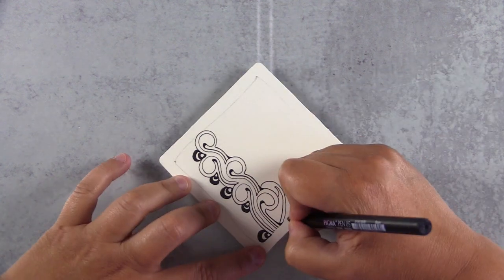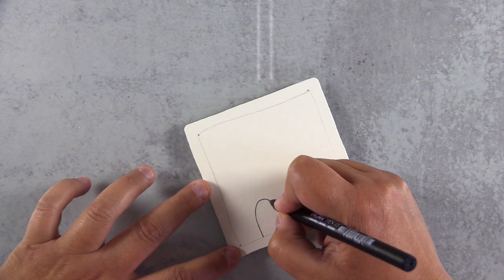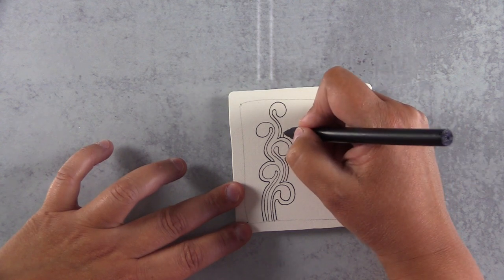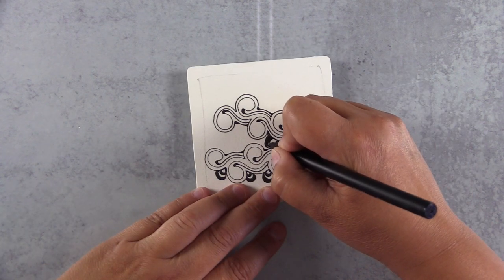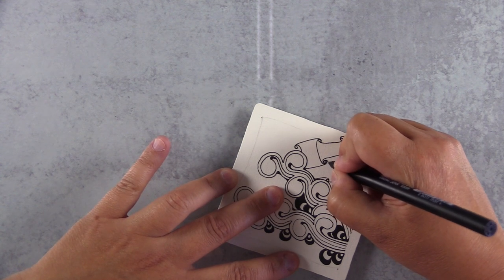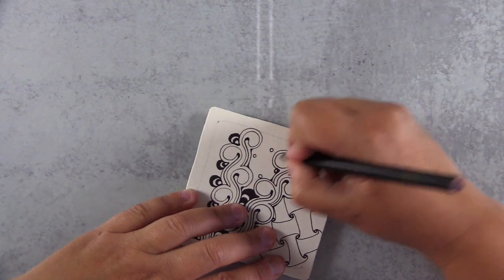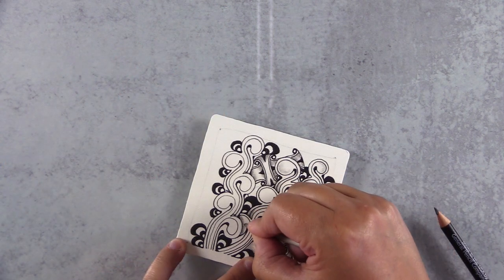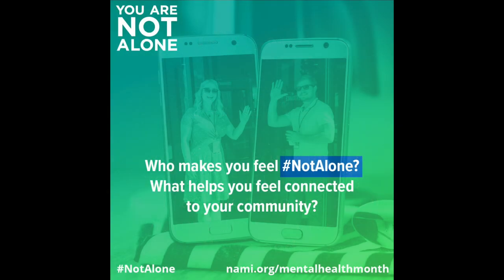Zentangle Self-Care | Mental Health Awareness Hop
May is Mental Health month and our crafty community is getting together to increase mental health awareness and eliminate the stigma associated with mental health. This past year has been particularly challenging and isolating for many. So we're banding together as a community for an Instagram Hop (some with YouTube videos) and providing a safe place to share our personal experiences. Not everyone is sharing, I shared a bit.

IMPORTANT NOTE
If this is not your thing, please pass by this video. If you choose to listen to our stories along the hop, please be respectful and kind in your comments. We're here to share and support, not tear down, judge, or be rude.

• • •   R E S O U R C E S   &   S U P P O R T   • • •

• Sakura Pigma Micron Pens - Set of 3, Black, 05

• Sakura® Pigma® Graphic Pen: Permanent, Black, 2.0mm, Chisel Tip

• Studio 71® - 6 Pc. Assorted Tortillon Set

• The Great Zentangle Book
[ Amazon US ]

• Dewd by Zentangle, Inc. | Zentangle Pattern Source

• Bunzo by Zentangle, Inc. | Zentangle Pattern Source

• Huggins by Zentangle, Inc. | Zentangle Pattern Source

• Mooka by Zentangle, Inc. | Zentangle Pattern Source

I truly appreciate you spending time with me today! Happy cardmaking, painting, and creating!! - Amber Rain Davis, CZT